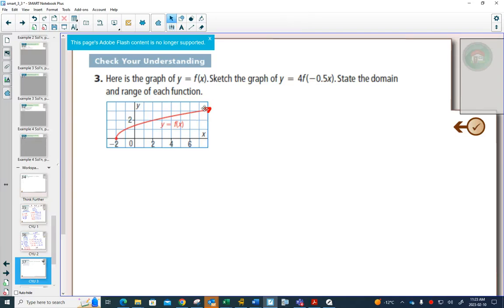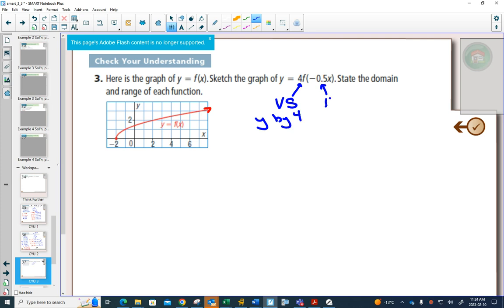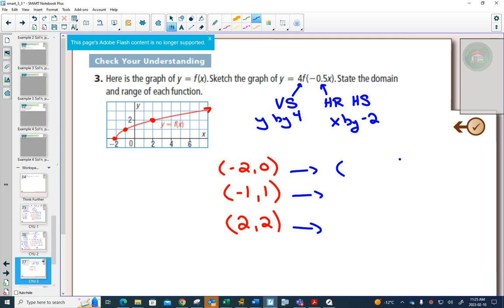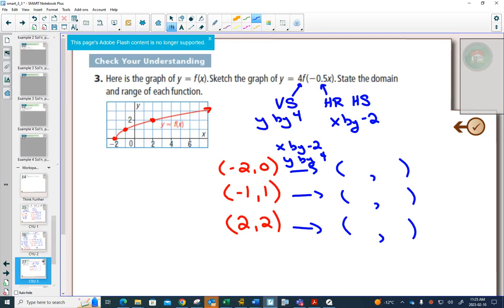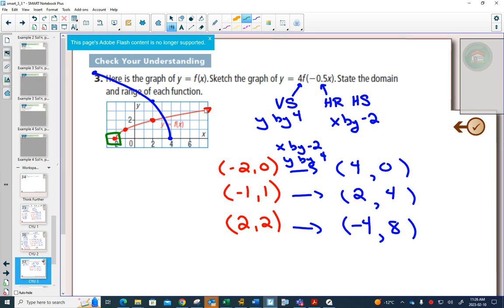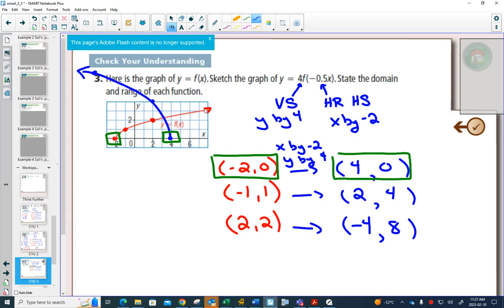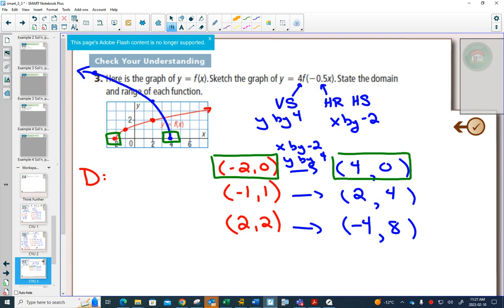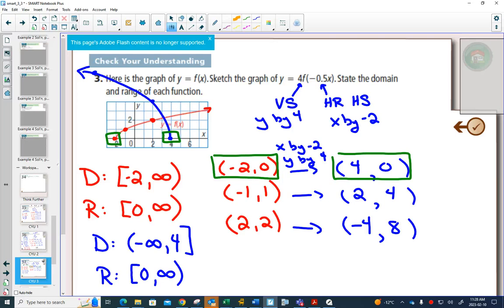40SP P3 3 3 Example 3